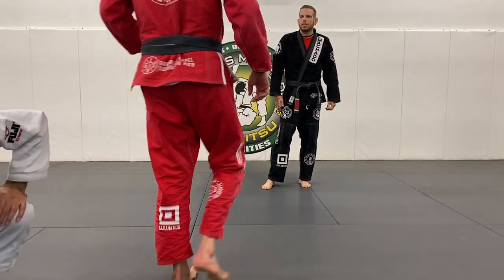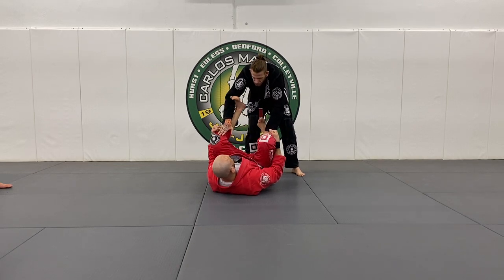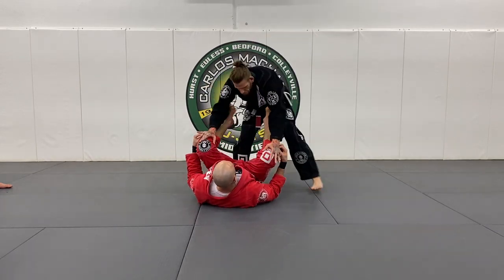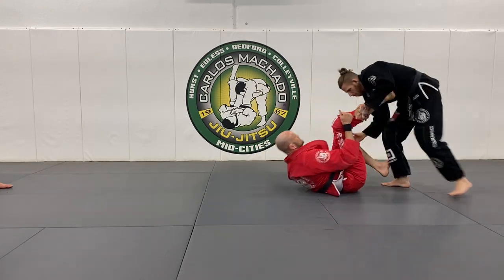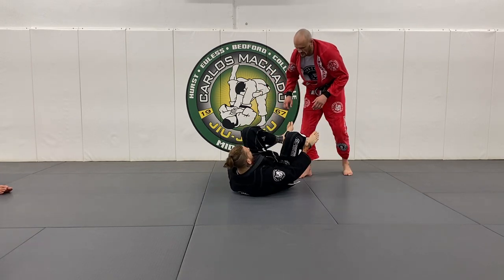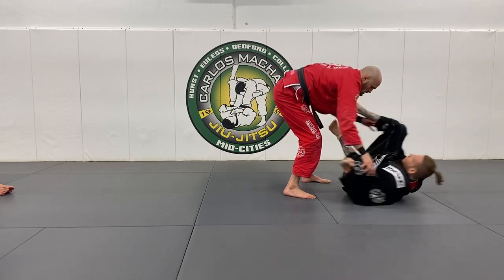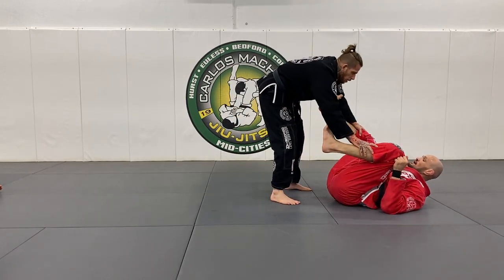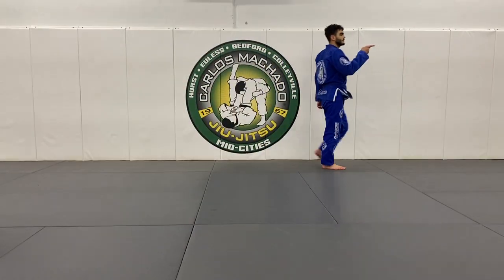Guard Retention Drill - Keeping Elbows and Knees Connected and Triangular Sphere to Recover Guard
Here is my full bio Prof. Greg Hamilton BJJ ⬛️⬜️🟥⬛️